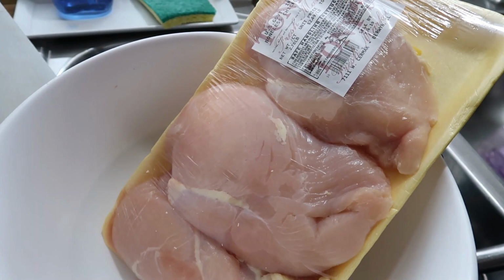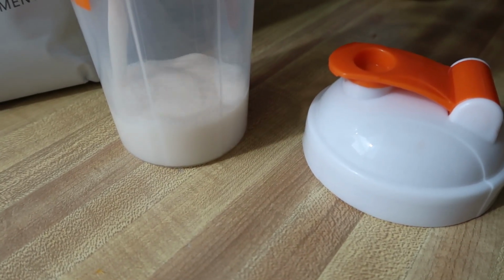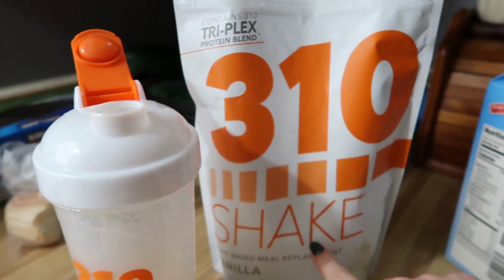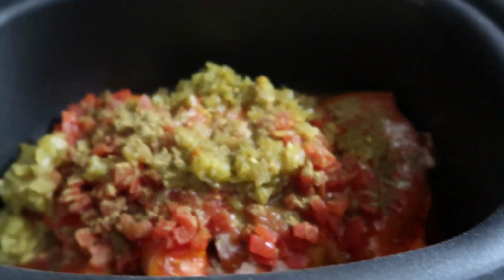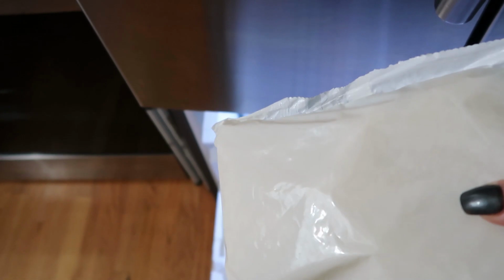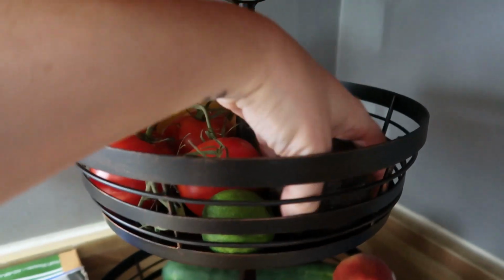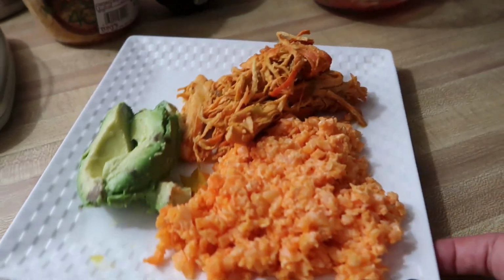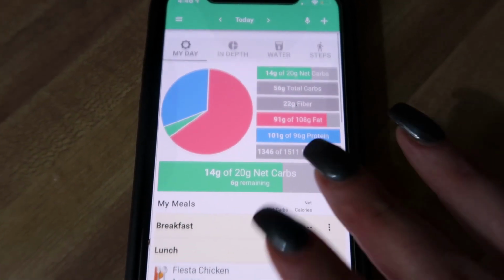WHAT I EAT TO LOSE WEIGHT 2019 / KETO FULL DAY EATING / DANIELA DIARIES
WHAT I EAT TO LOSE WEIGHT 2019.  KETO FULL DAY OF EATING.  HOW TO EAT KETO ON THE GO.  INTERMITTENT FASTING WITH KETO DIET.  BEST WAY TO LOSE WEIGHT.  FASTEST WEIGHT LOSS DIET.

HEY FRIENDS!

TODAY I HAVE A FULL DAY OF EATING WHILE ON THE KETO DIET.   I WANT TO SHARE WHAT I EAT ON KETO AND HOW I EAT ON THE GO. MANY PEOPLE ARE INTERESTED IN EASY WEIGHT LOSS MEALS AND I AM SHARING THEM WITH YOU TODAY.  WE HAVE A SUPER EASY DUMP AND GO CROCK POT MEAL THAT IS SUPER GOOD AND LOW CARB.  I KNOW MANY PEOPLE THINK THAT THEY CAN NOT BE ON A LOW CARB DIET AND EAT WHAT THEIR FAMILIES EAT.  I AM HERE TO SHARE SOME YUMMY FAMILY MEALS THAT ARE LOW CARB.  I AM ALSO SHARING HOW I EAT STRICT KETO AND COUNT MY MACROS.  HOPE YOU FIND SOME INSPIRATION FOR YOUR MEALS TONIGHT.

CBD GUMMIES AND OIL

PERFECT KETO

CODE DANIELADIARIES